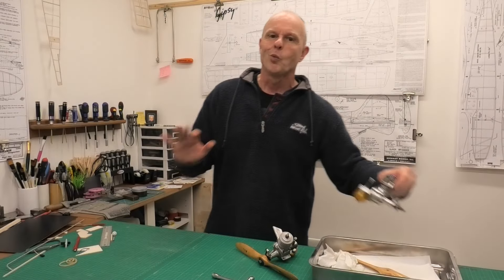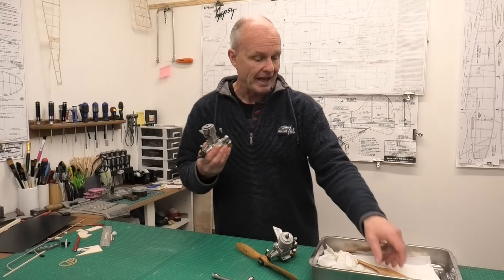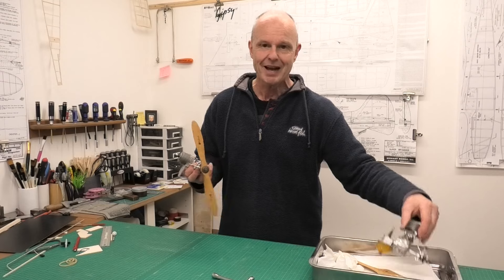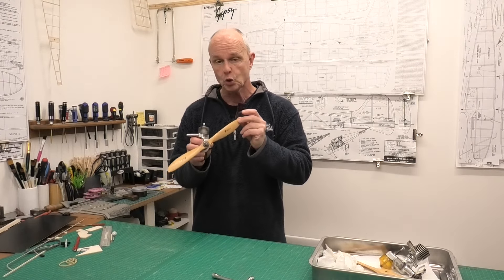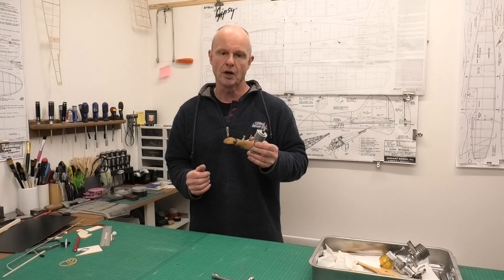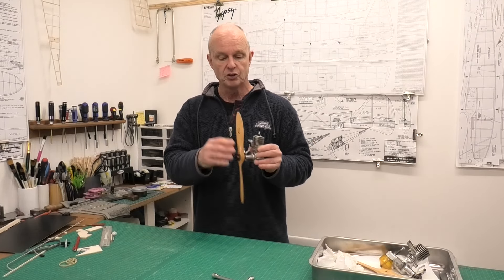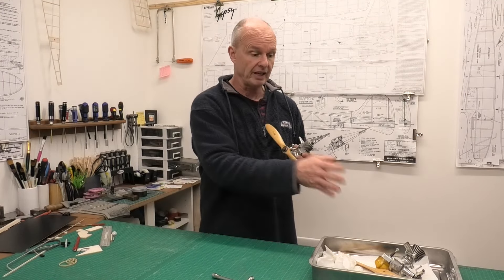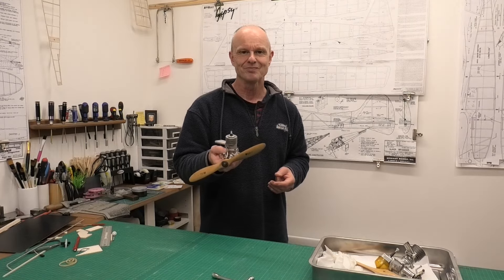Rocket Victor 46 - 1945 Spark Ignition Engine - On a 12x8 Prop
This is a 1945 Rocket Victor .46 Cu in (7.37cc) spark ignition engine, produced by Corporate Products, Inc. Detroit, MI.  The engine, in this configuration, was only produced in 1945 & 1946.  This engine was run on a 12x8 wooden prop, on a 3:1 mix of Coleman's White Gas to SAE 50 oil mix.